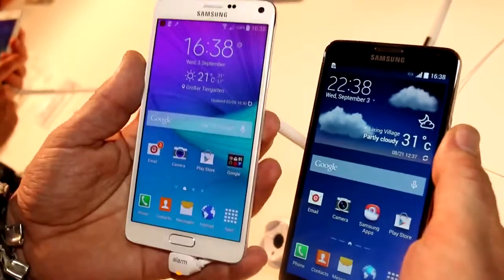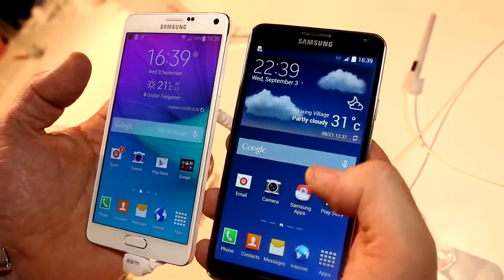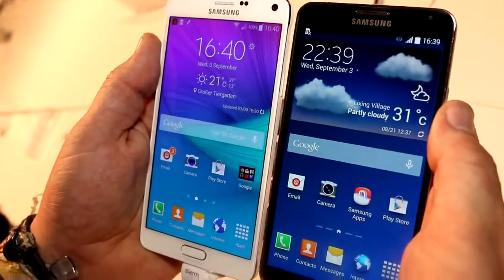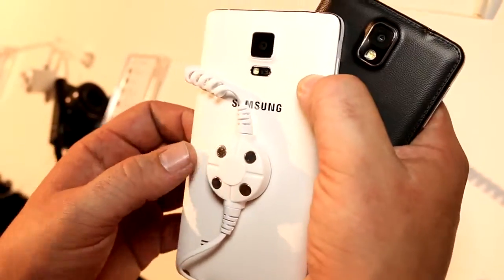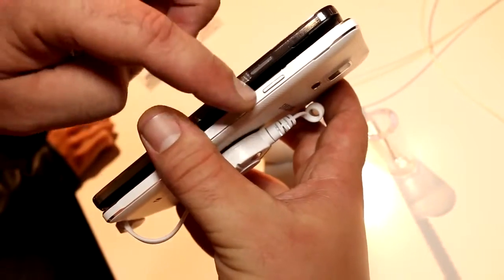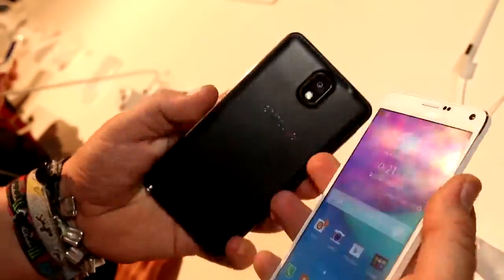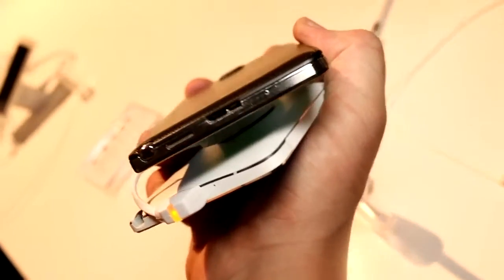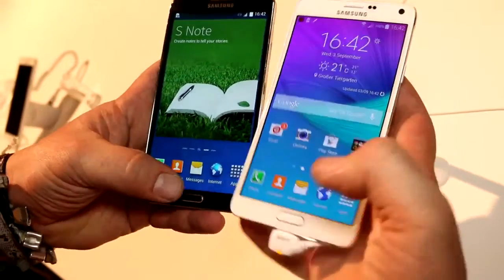Samsung Galaxy Note 4 vs Samsung Galaxy Note 3 En